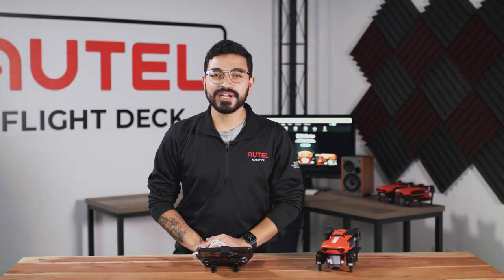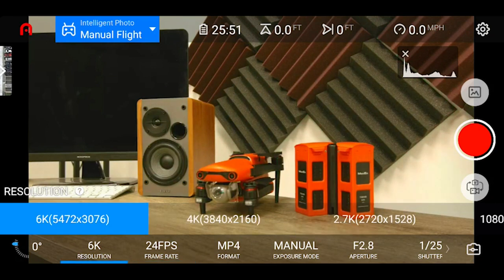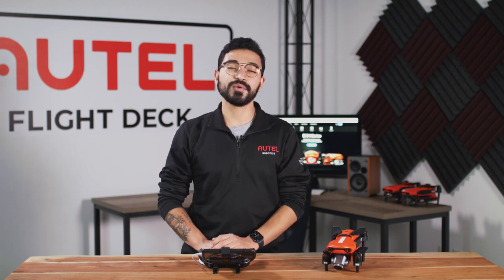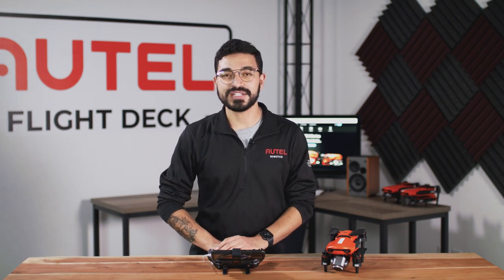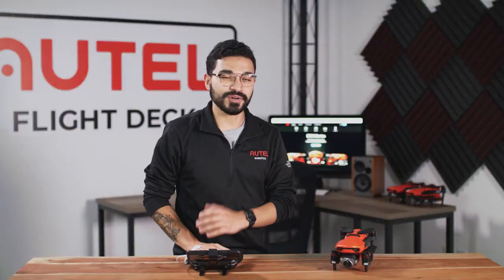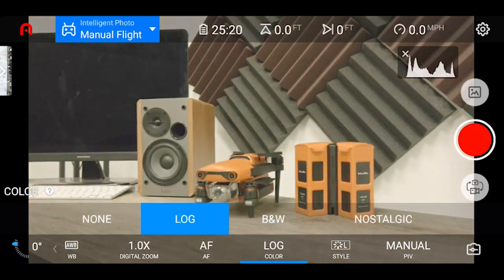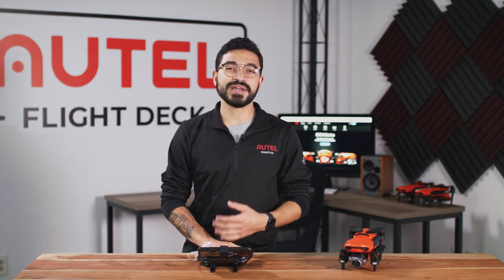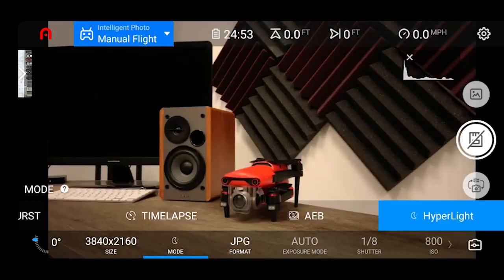How to Adjust General Camera Settings in the Autel Explorer App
In this video, we introduce the camera settings in the Autel Explorer App such as white balance, format, and PIV. Learn how to adjust these settings to customize your EVO II aircraft for your desired image.